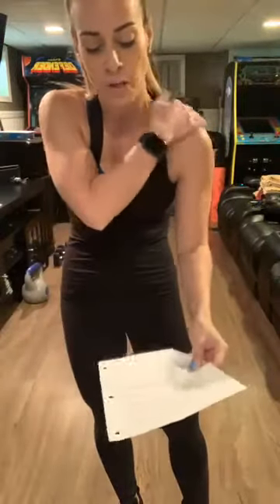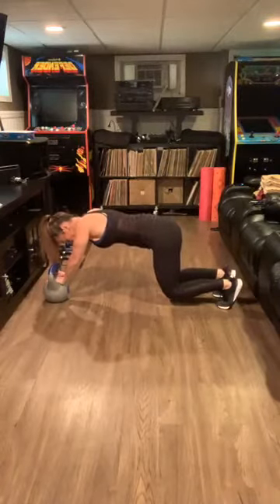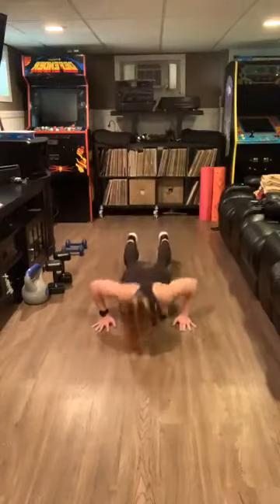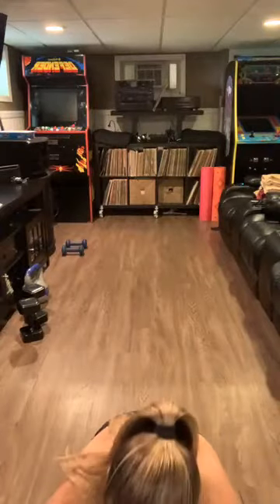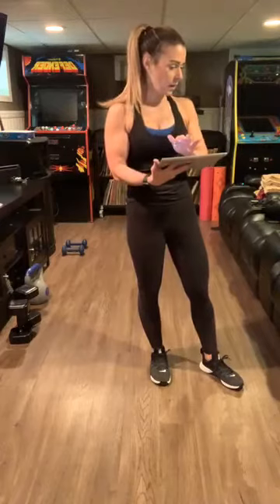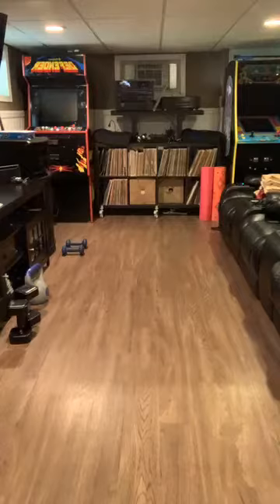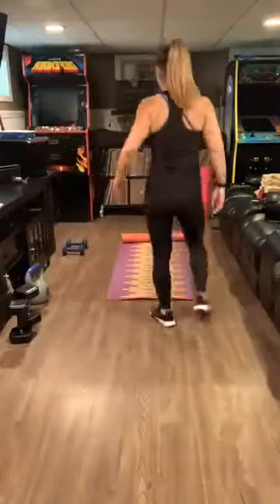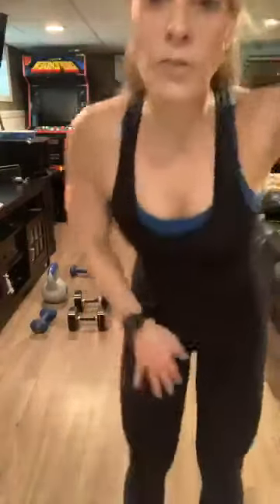WAYNE YMCA - HIIT with Oneida - 8